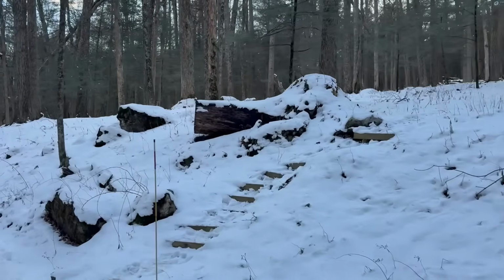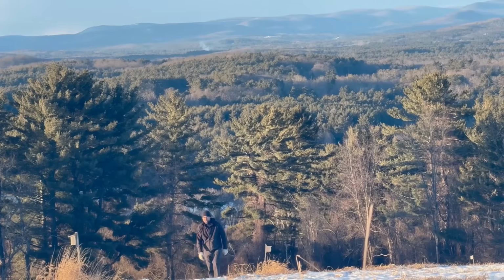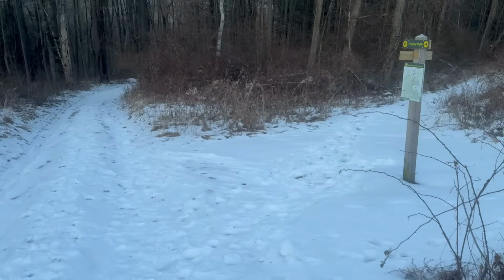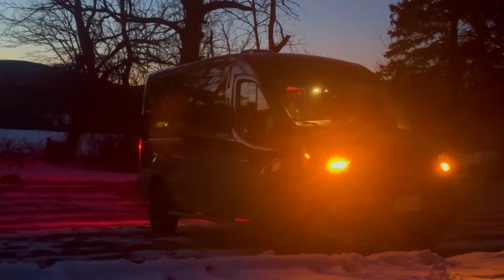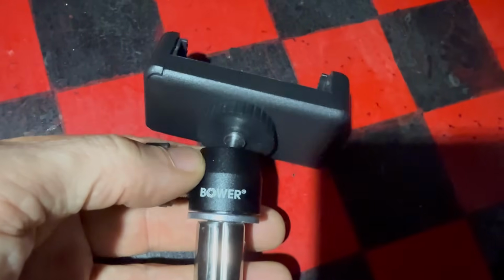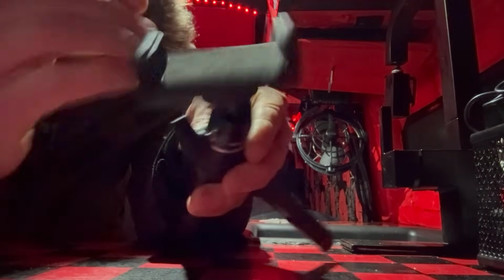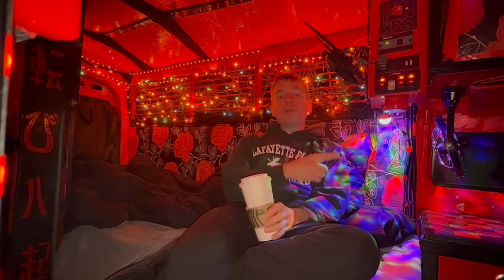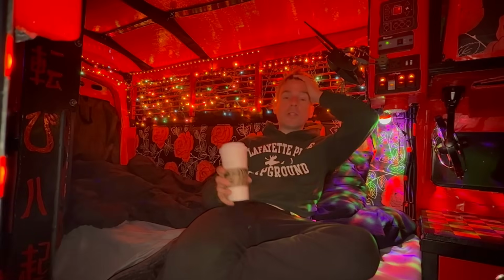Hiking to a Spectacular Vista on the MA/CT Line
ABOUT ME

I sold all my belongings to move into a van in the summer of 2022. Vanlife in New England is not easy but I figure it out.  I also showcase the heck out of this beautiful part of the USA.

- $4/month

VEENIIX DRONE

CREDITS

Photos & Video: All taken by me unless noted